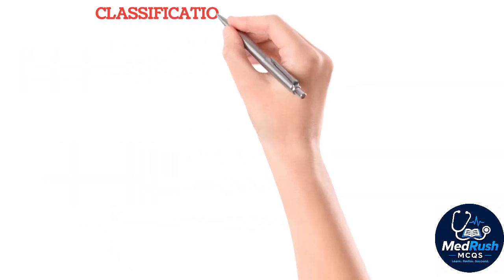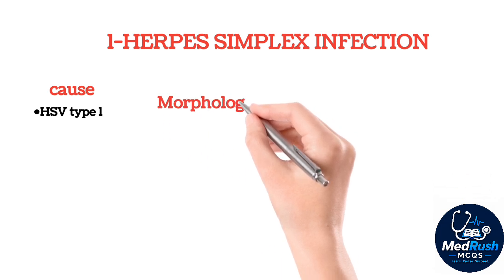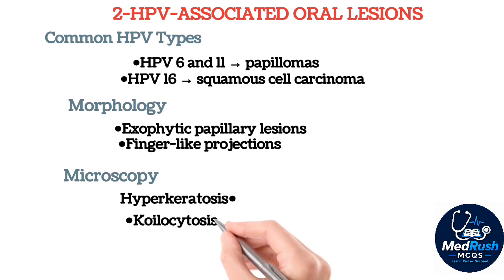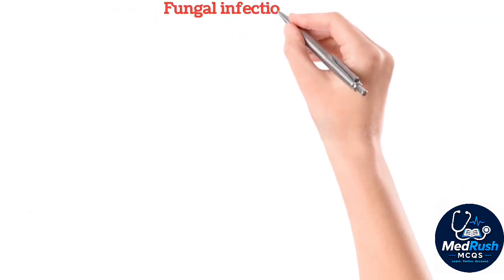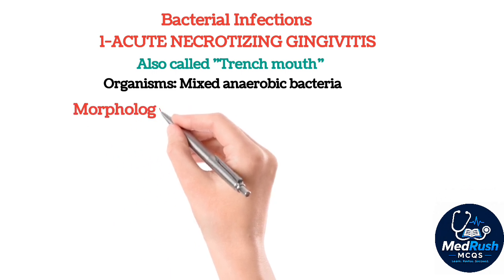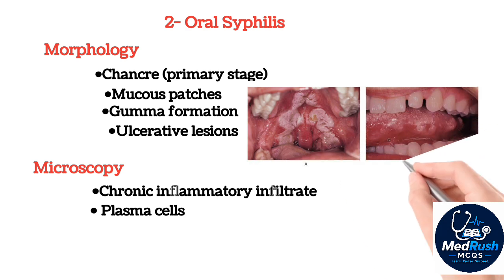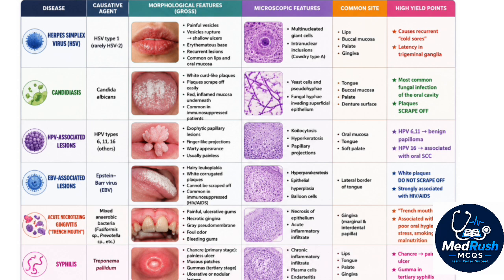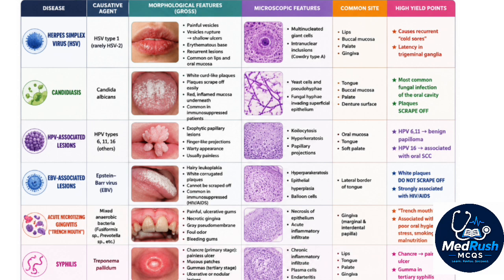Oral infectious diseases(Rapid revision notes with mcqs)||Pathology block 10 || Robbins